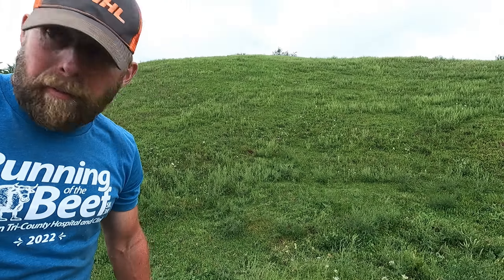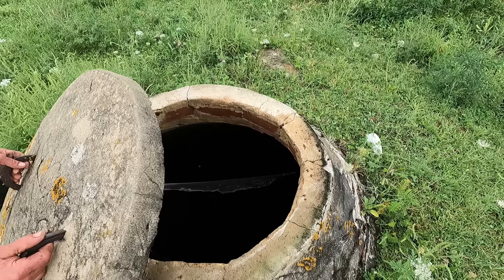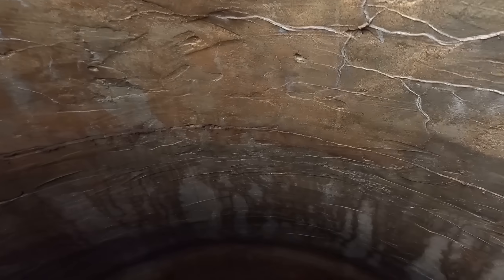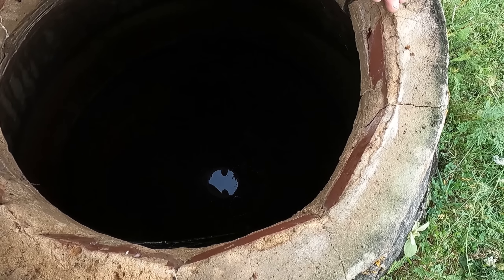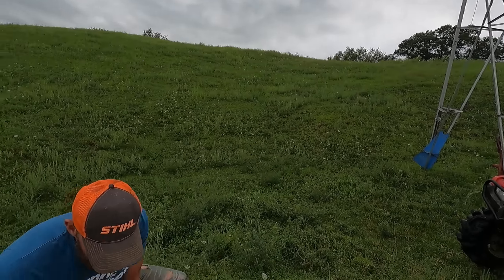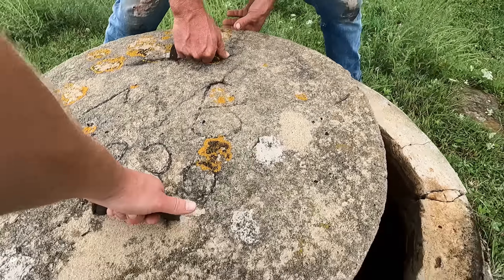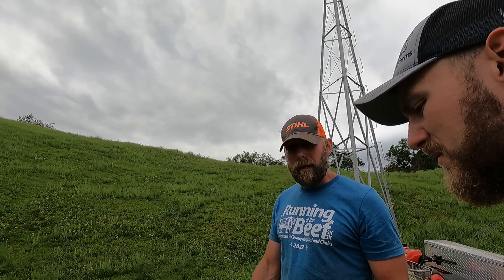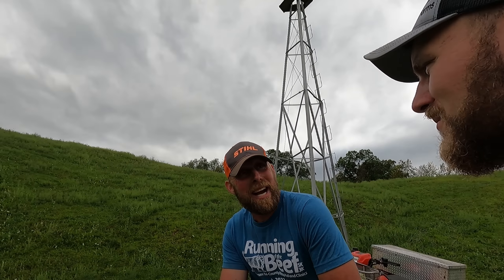A Piece of History l What’s Inside? l (1930)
Today we show you a piece of history on the farm. I know I enjoy seeing how the generations before us got things done. I hope you guys find this video interesting.

Gierok Farms
54702